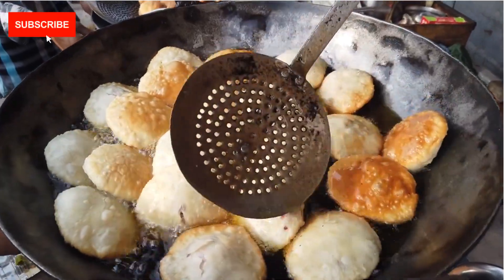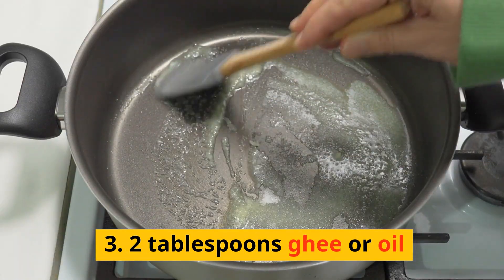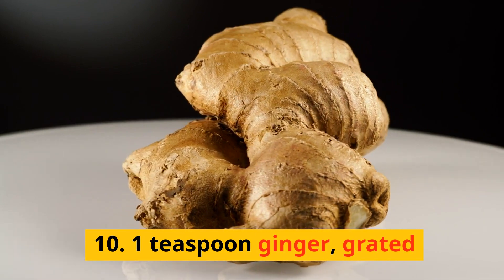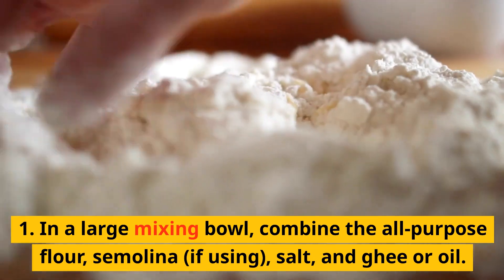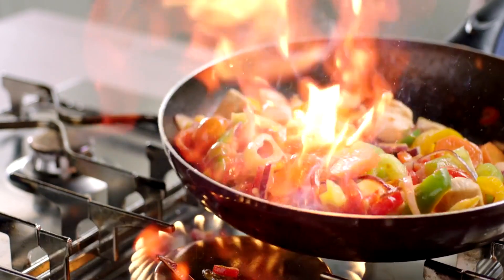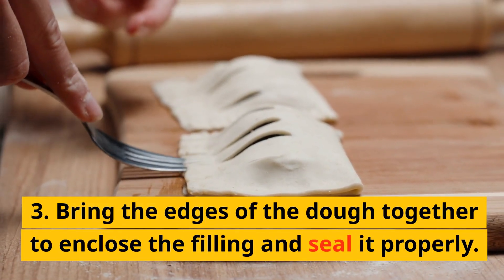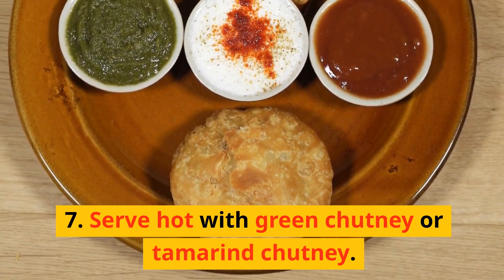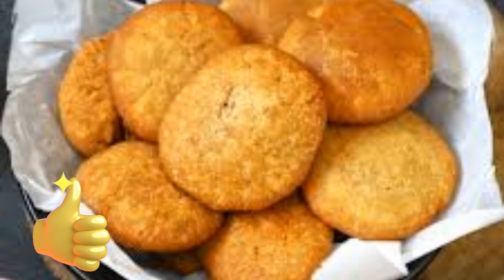Kachori Recipe Indian cuisine Crispy & Delicious Street Food Snack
Learn how to make authentic Indian kachori at home with this easy recipe tutorial! Kachori is a popular Indian street food snack known for its crispy texture and flavorful filling. Follow along as we guide you through the step-by-step process, from making the dough to preparing the spicy potato filling. Whether you're craving a savory snack or planning a festive meal, these homemade kachoris are sure to impress your family and friends. Watch now and treat yourself to the taste of India!